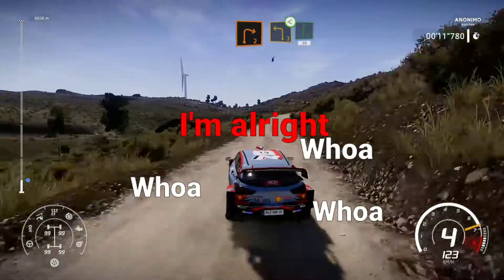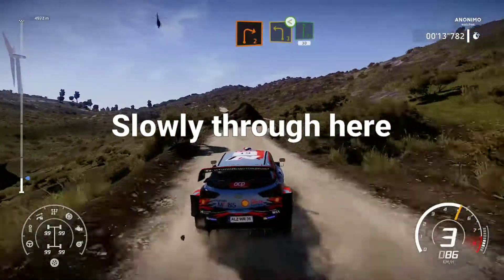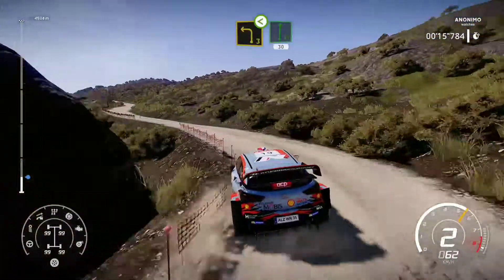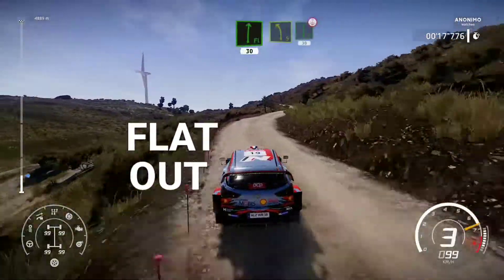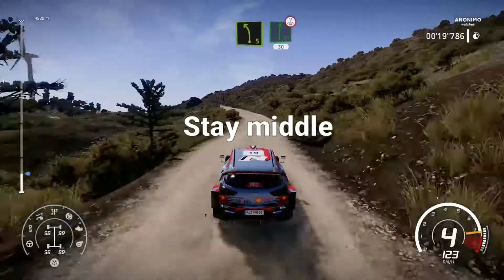This one is hard too | WRC 8 subtitled